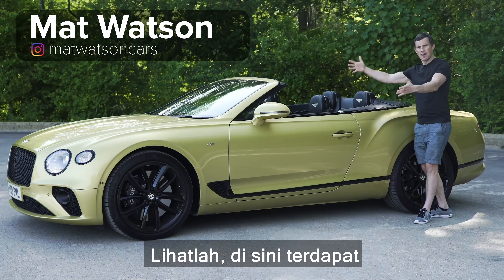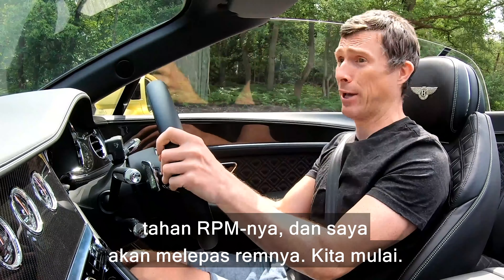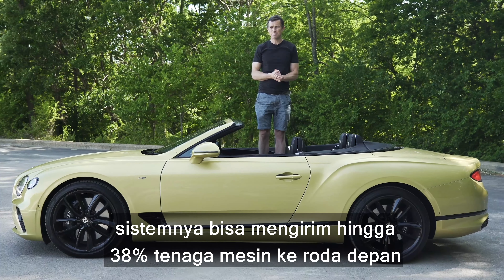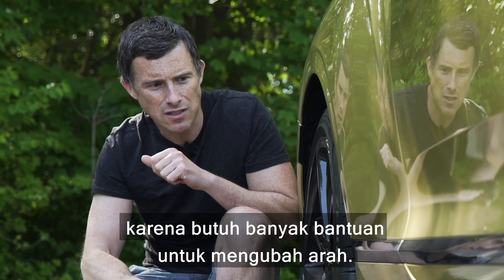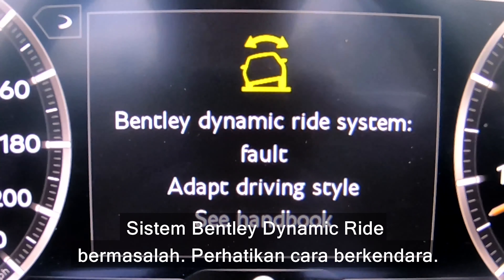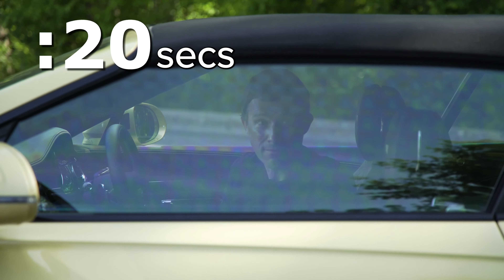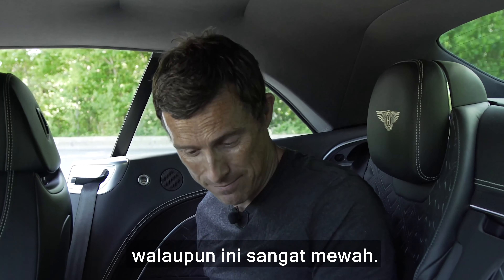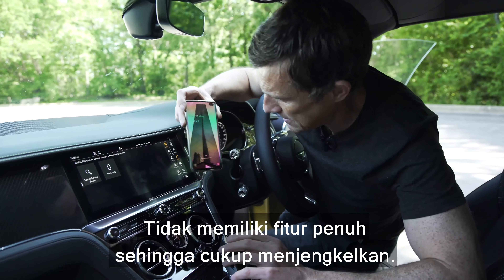Bentley Continental GT Convertible review - lihat seberapa cepat atapnya TERBUKA!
Telah hadir Bentley Continental GT convertible - convertible empat kursi terkencang DI DUNIA! Dengan tipe tertinggi memiliki mesin 6-liter W12 , ini bisa menyentuh kecepatan maksimum 333 km/h! Tentu, grand tourer mewah ini akan membuat kantung Anda berlubang, dengan harga mulai dari Rp3,1 miliar… Itu hanya untuk yang V8! Mau yang W12? Itu bisa ditebus mulai dari Rp3,3 miliar. Selain itu, kalaupun Anda mampu membeli sebuah Bentley, pasti tetap membayar lebih banyak untuk opsi lainnya, bukan?! Buat kami, hanya ada satu pertanyaan yang perlu dijawab. Apakah ini grand tourer TERBAIK?! Ikut Mat dan cari tahu!